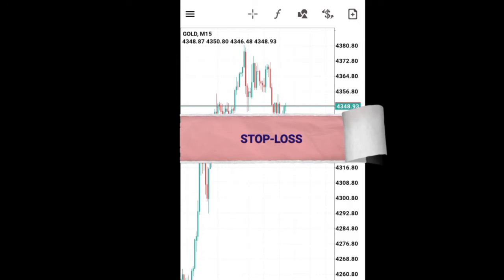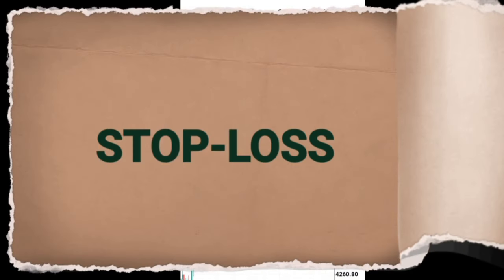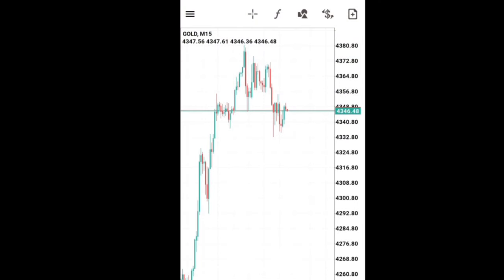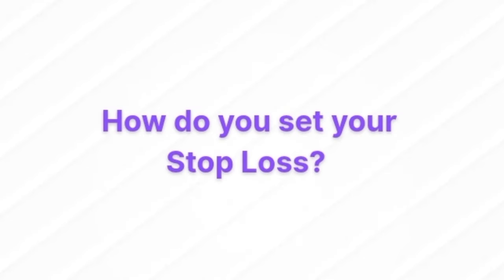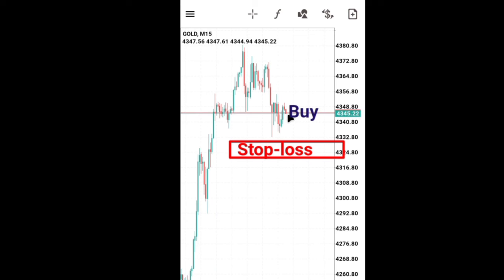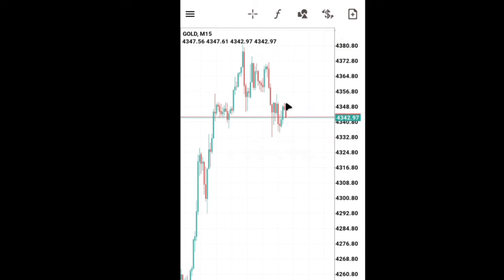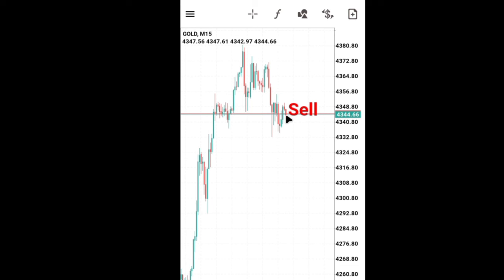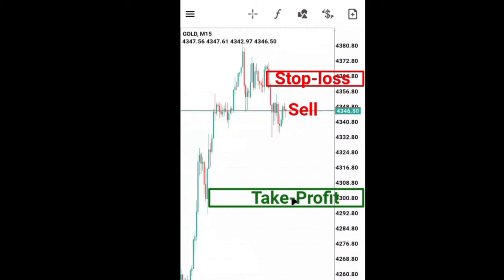Your Exit Strategy is Destroying Your Forex Account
The easy part of trading isn't 'entry' but 'exit'. Knowing where to exit a trade with a profit or a loss is the most important skill that distinguishes successful traders and unsuccessful trades. Watch this video and learn how to place your Stop-loss in a buy order and a sell order in Forex Trading.

Stoploss
Stoploss and Take Profit
Stoploss and Take Profit in Forex
Stoploss measuring pips
Stoploss meaning
Stoploss placement in a Sell Limit order
Stop Loss
Stoploss and Target strategy
Stoploss hunt
Stoploss and Target indicator
Stoploss trade